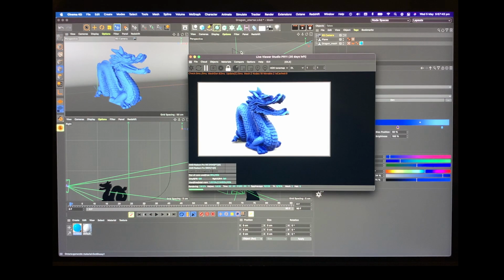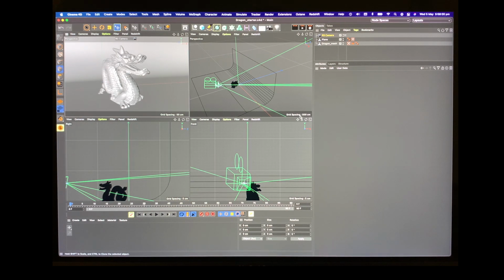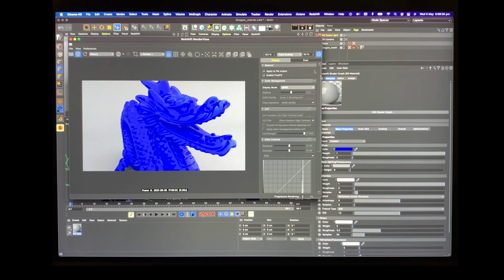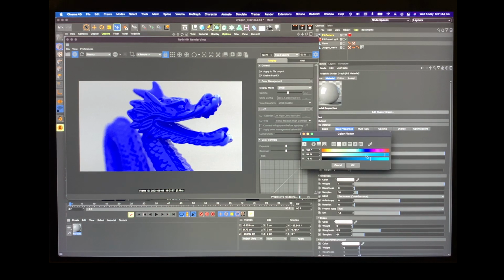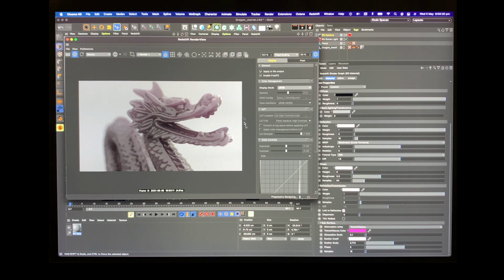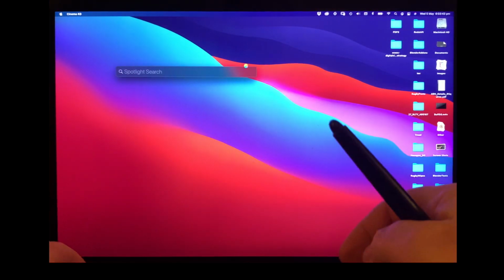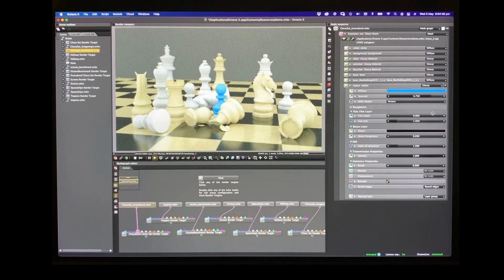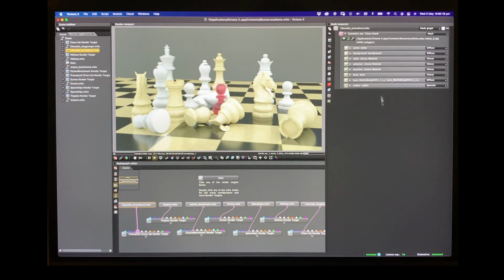Octane Viewport HD 1080p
Sluggish viewport performance in Octane X in C4D